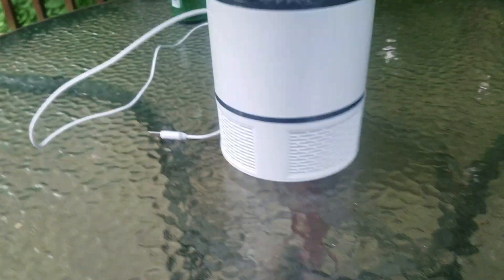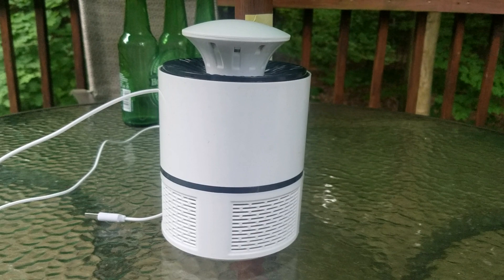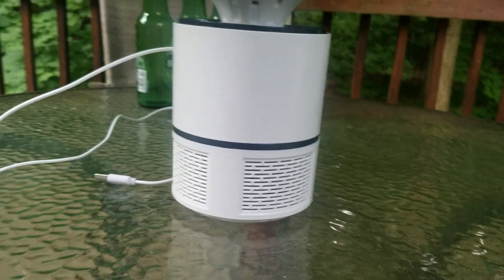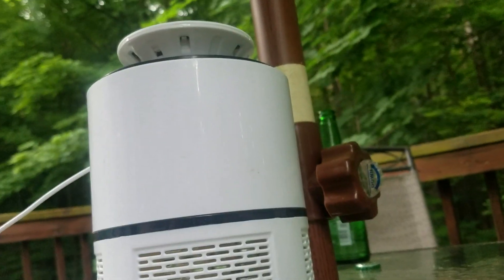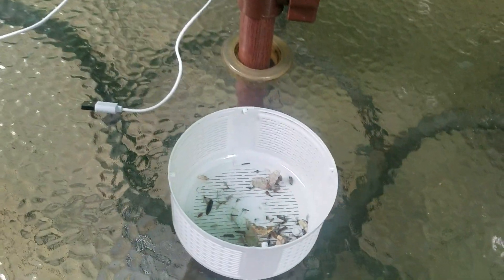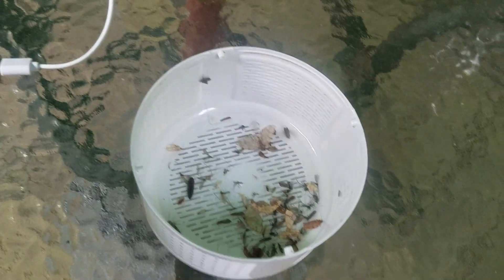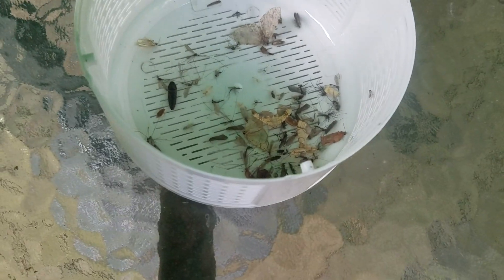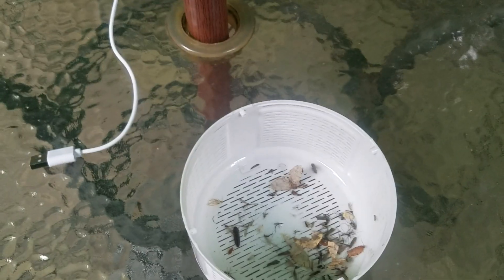Mosquito trap review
Electric fly mosquito led trap killer